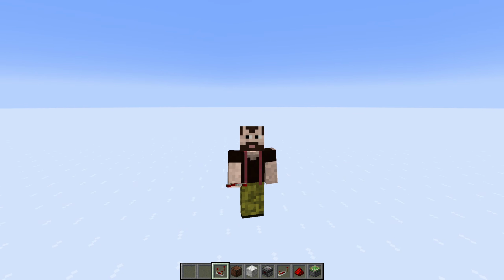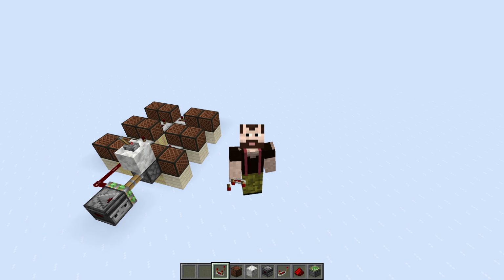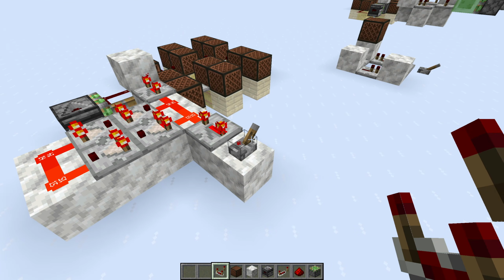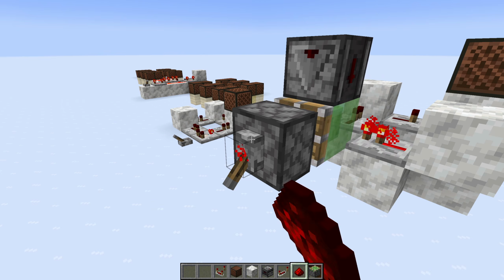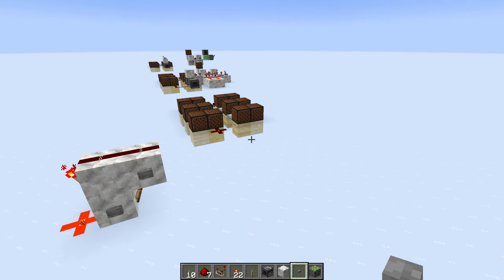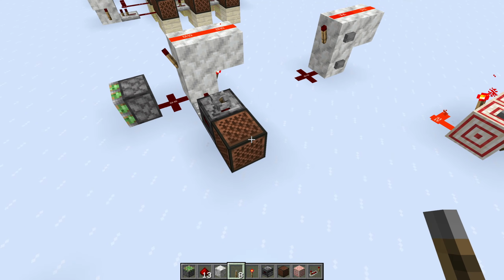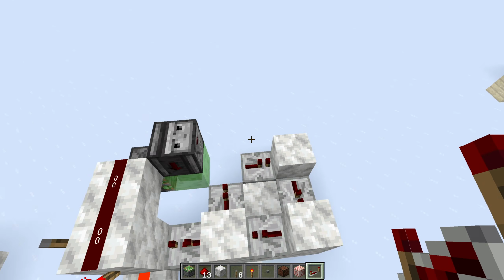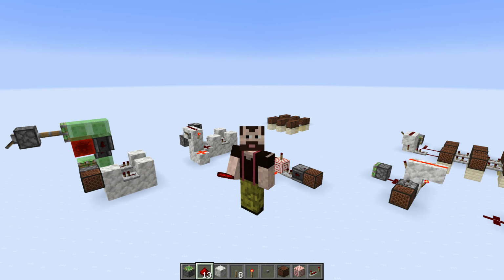Spam-proofing contraptions. | Minecraft Java 1.17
Some contraptions I've made can break if they get turned on and off too fast. My current solutions are ugly and bulky, let's try to invent a better method to spam proof turning machines on and off.

Drop by and say hi or discuss this or other things on Discord